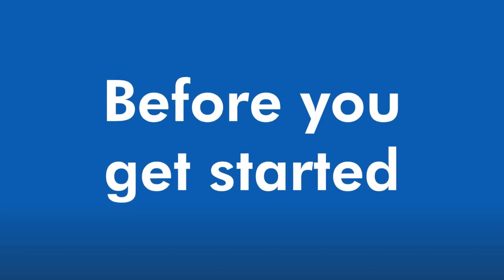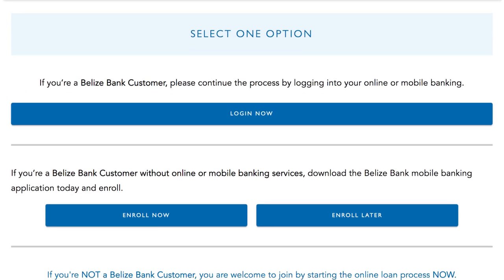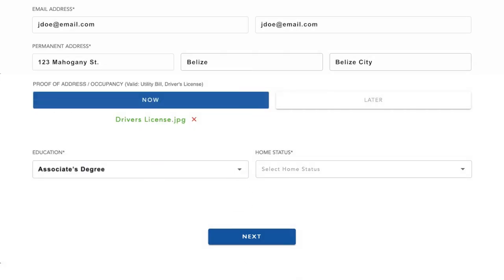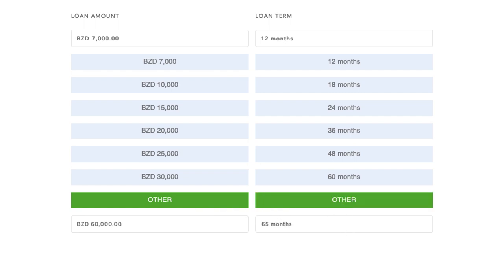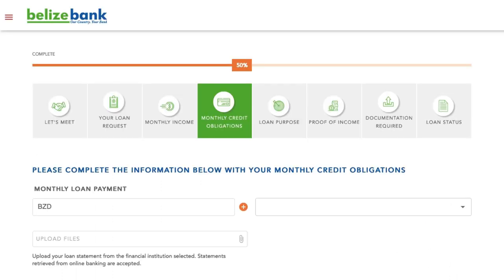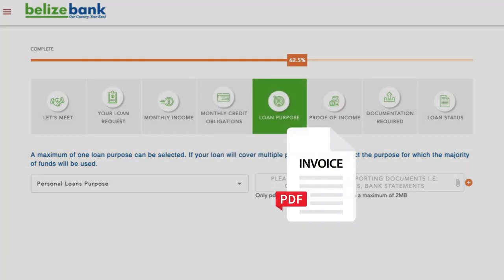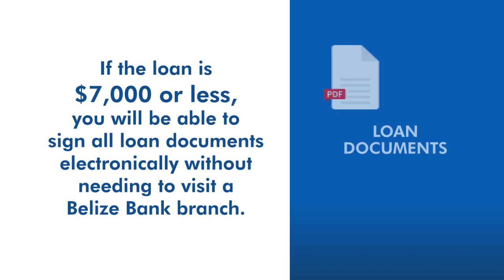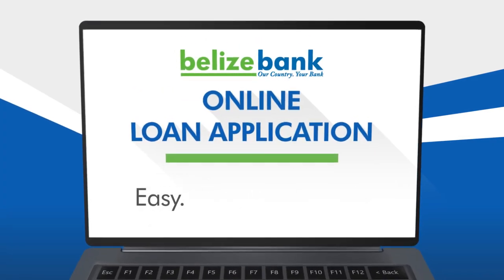Belize Bank OLA Tutorial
How to apply for a loan online at The Belize Bank Limited